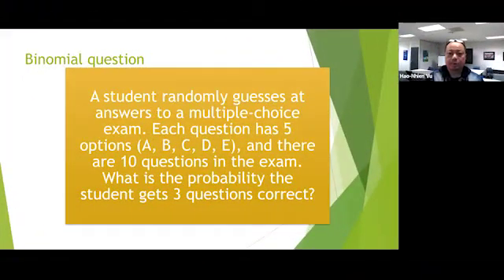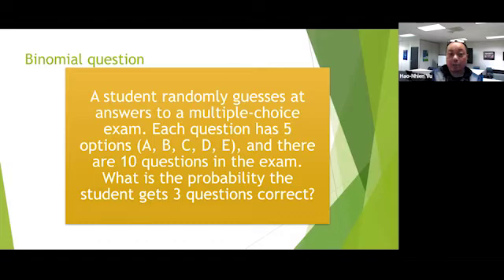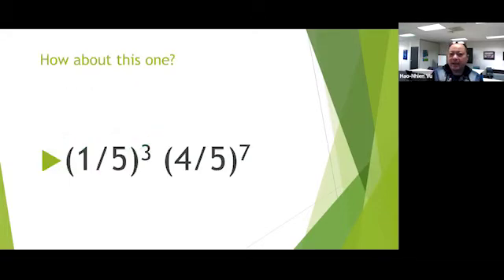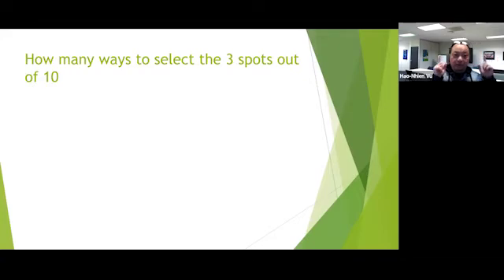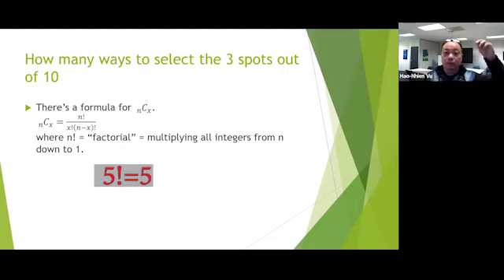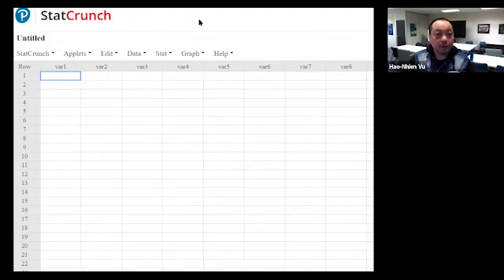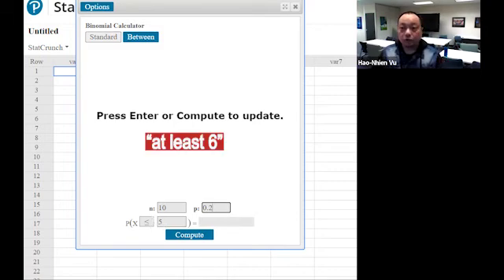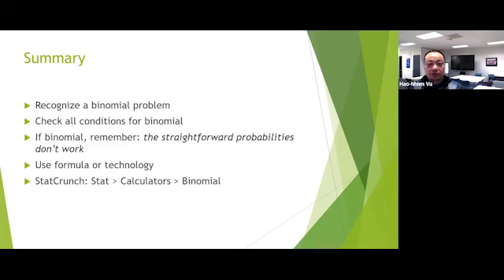Binomial probability: Examples, formula, avoid wrong answers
Examples of binomial probability questions with warnings on common wrong answers. Also showing how the binomial probability formula came about and using StatCrunch to compute the probability.

0:00 Binomial problem
2:25 Some wrong answers
4:40 Binomial probability formula
6:49 Optional dive into Combination
8:16 StatCrunch example 1
9:23 StatCrunch example 2
11:12 Summary